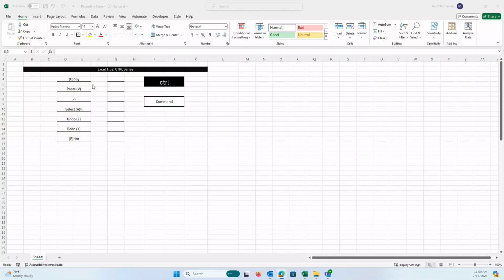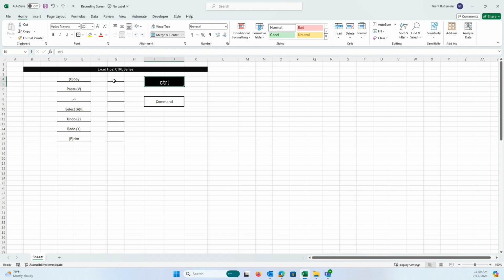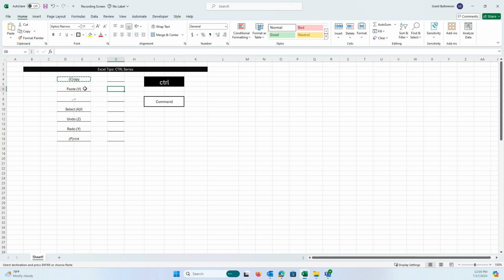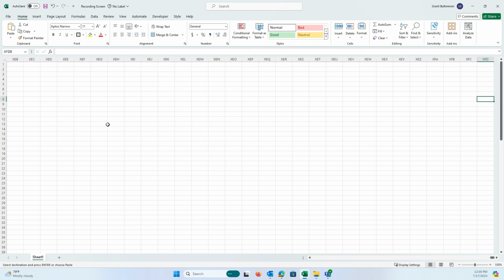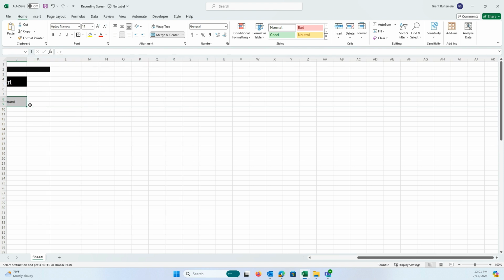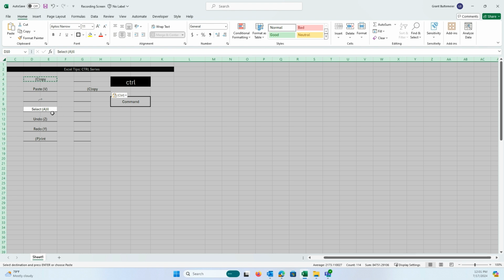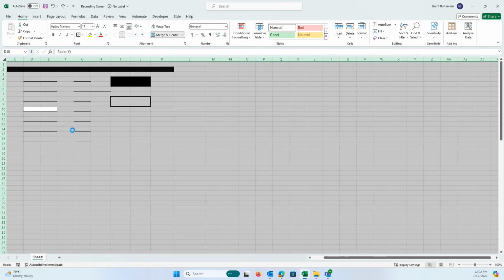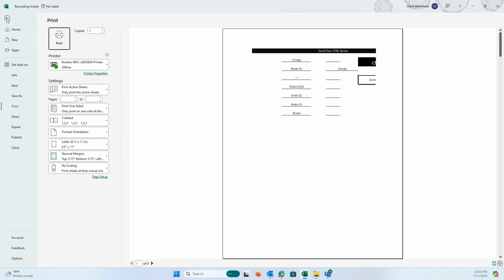Excel Tips: ctrl Series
In this video I am describing a few of the short cuts in excel. The shortcuts include Copy and Paste, selecting rows, Select everything, Undo, Redo, and Printing. For selecting different cells see Excel tips: Printing and ctrl Click.